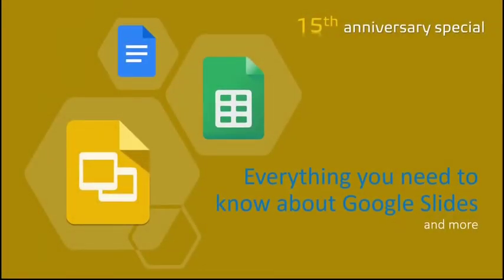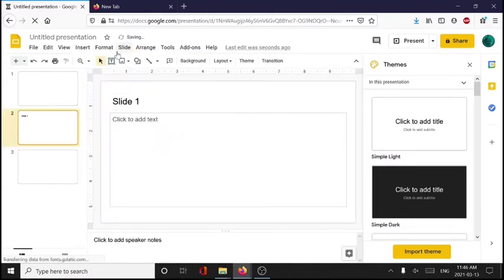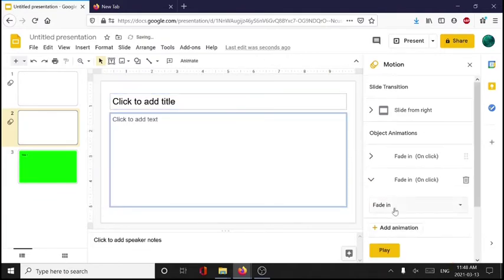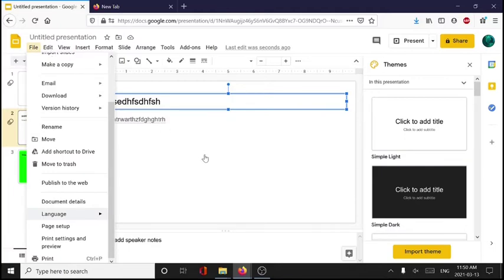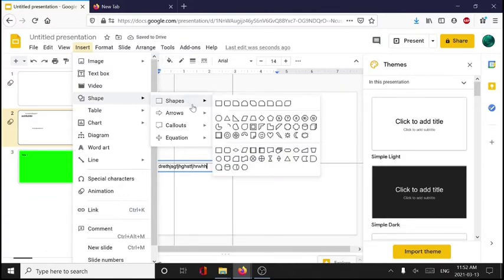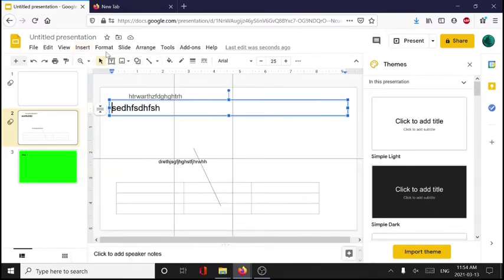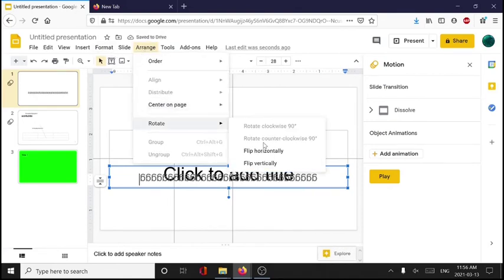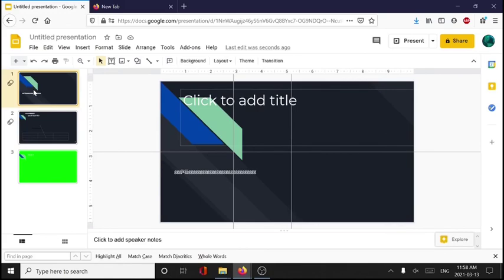Everything You Need to Know about Google Slides...and more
0:00 Intro
0:36 Starting with Google Sites
1:12 Features of Google Sites

Special edition video, second in a three part series (Google Docs, Slides, and Sheets), because March 9, 2021 is the 15th anniversary of the release of those three Google platforms. Also my 15th birthday as well.

In this video is a review of pretty much every possible feature included in Google Slides in this 15 min video.

If you have any questions/concerns/suggestions, any features I missed, or any features which were used incorrectly, please don't hesitate to comment in the comments section, I will try to address your comments by replying as soon as possible. Hope you found this video (and the Docs one if you saw that) useful.